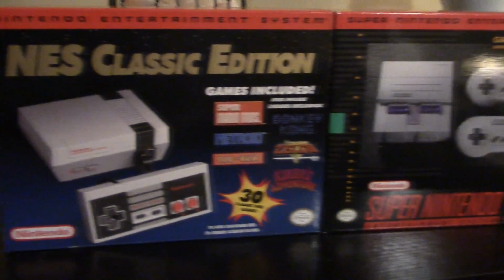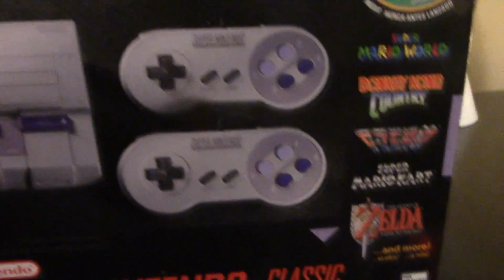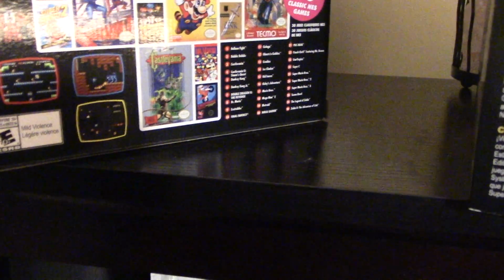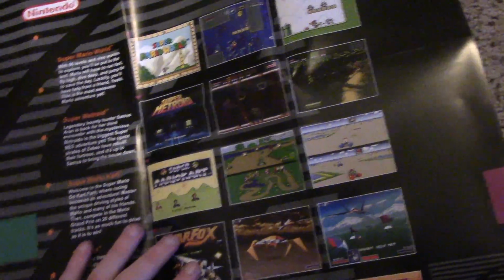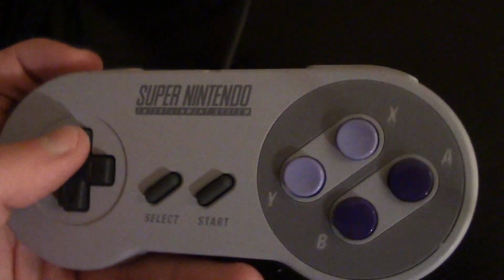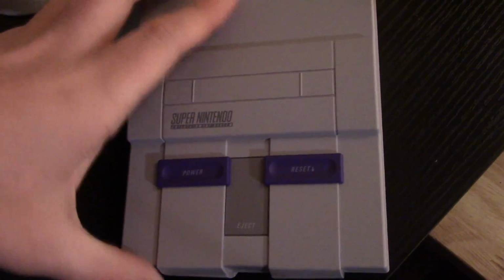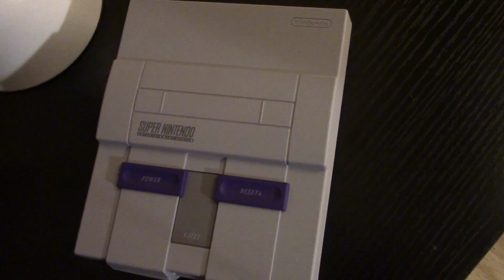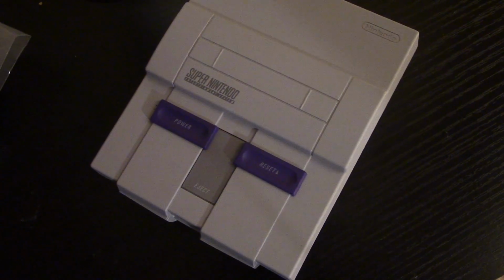SNES Classic Edition Unboxing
Hey what is up guys, Jerry here and today I'm showing off the SNES Classic Edition!

The SNES Classic Edition makes for a great holiday gift... if you can find one!

This video includes:
snes
snes classic
snes classic edition
snes classic edition review
nintendo